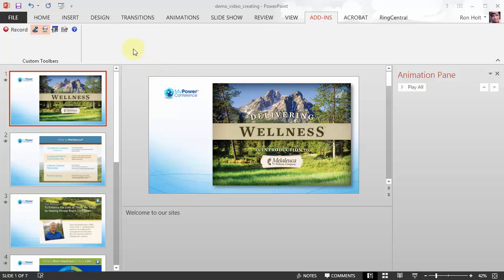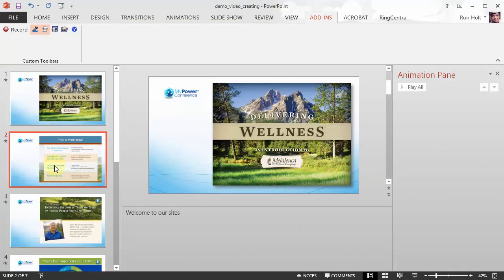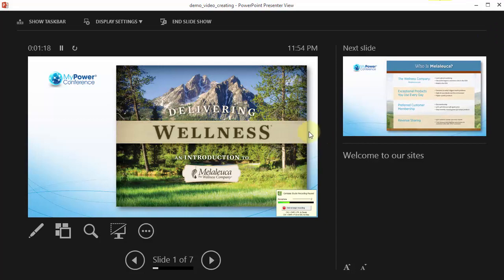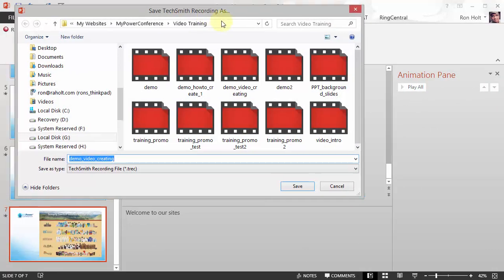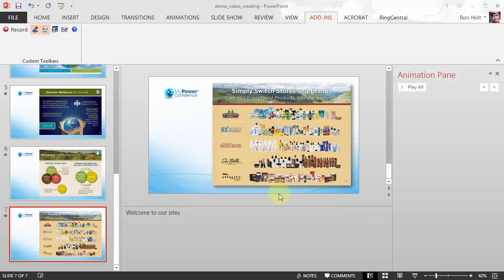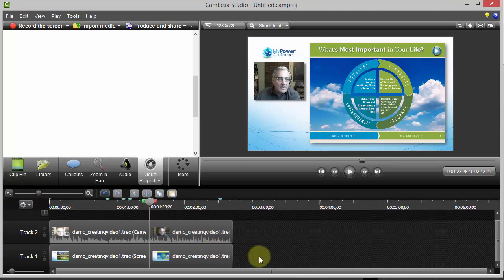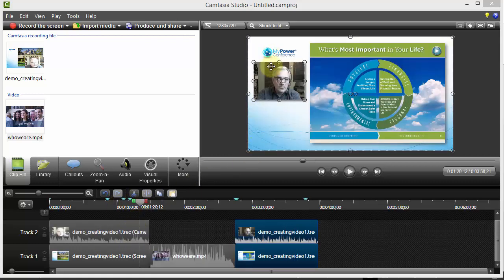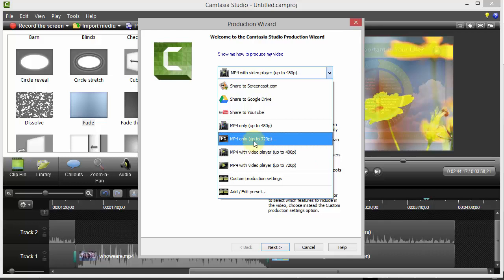Demo Creating Video MyPowerConference